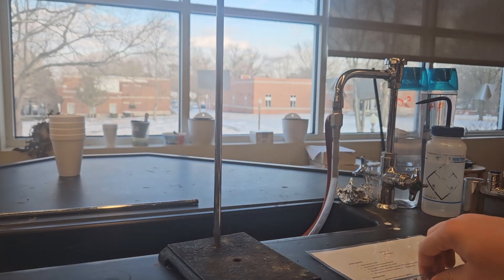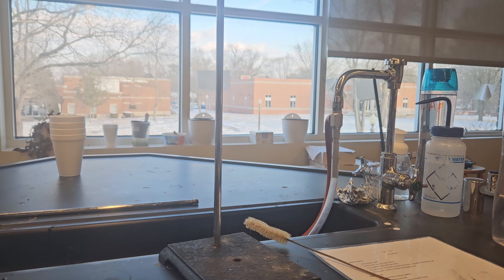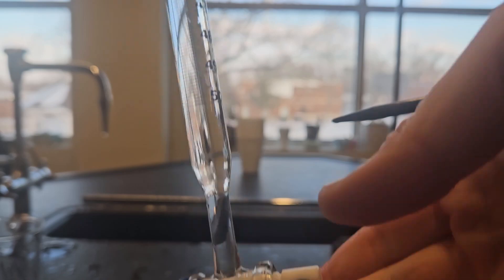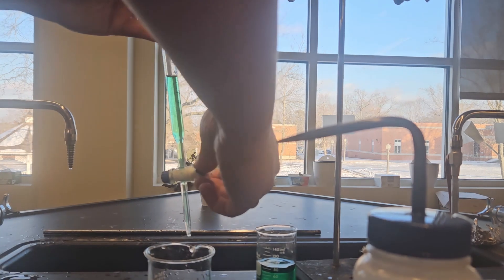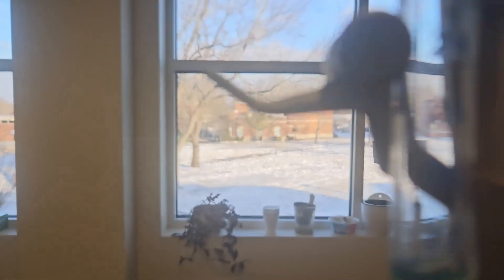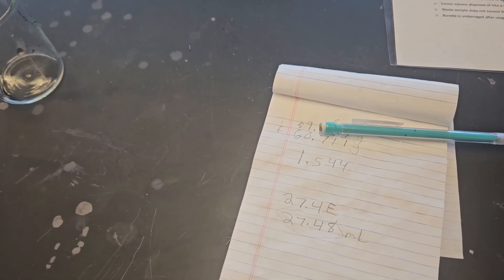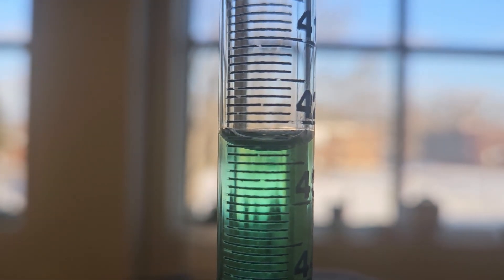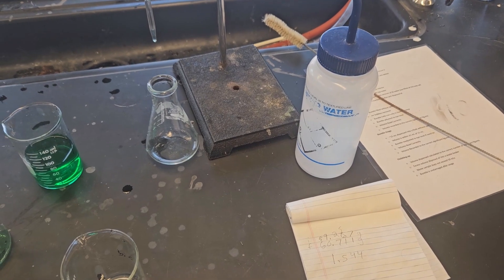Practicum 3 Cleaning, Preparing, and Using a Burette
Practicum 3 for CHE 111